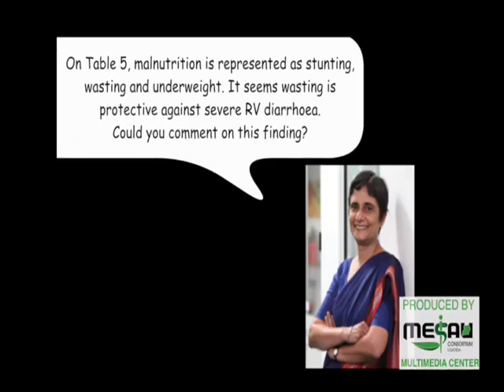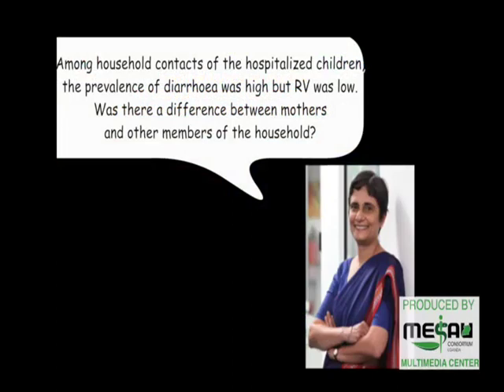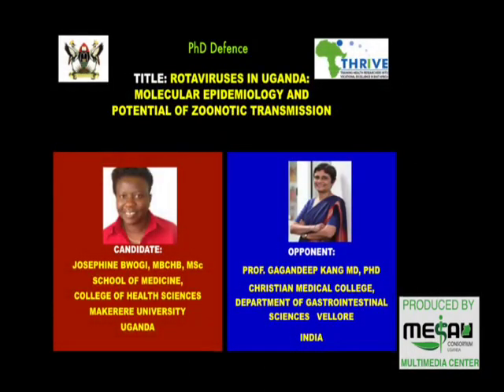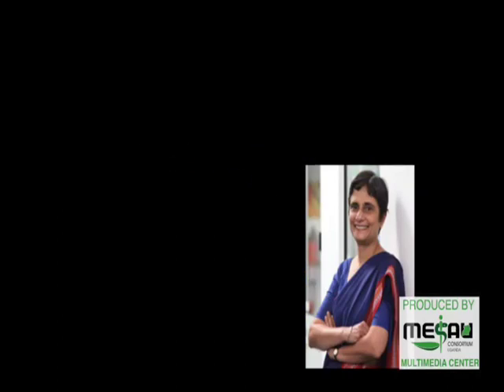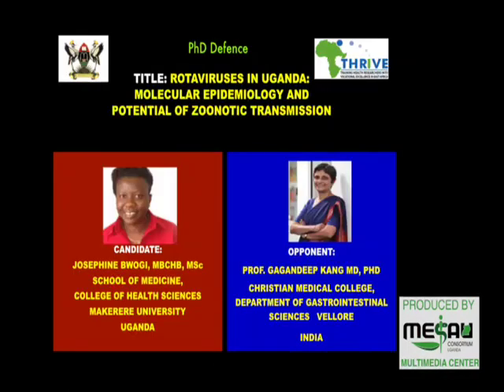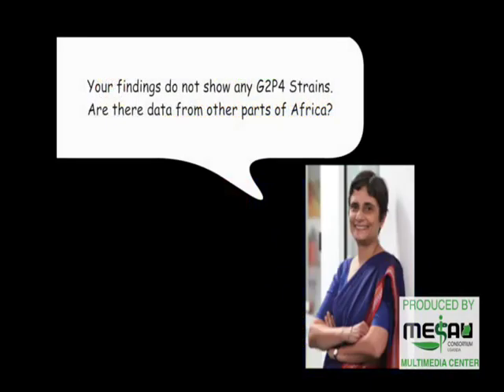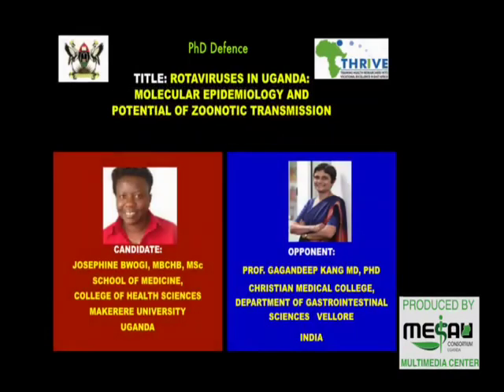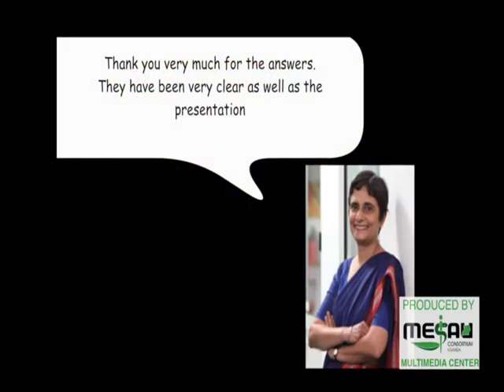Dr. Josephine Bwogi: PhD Defence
Thesis Defense.
Title: Rotaviruses in Uganda: Molecular Epidemiology and potential of Zoonotic Transmission.